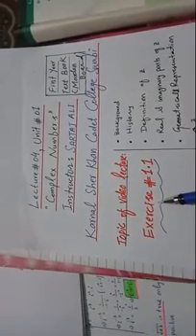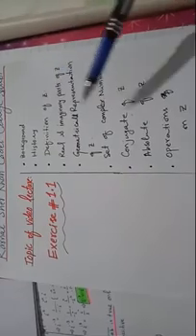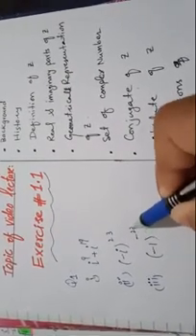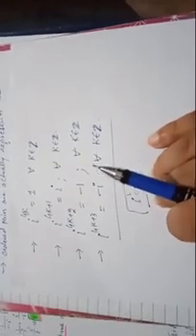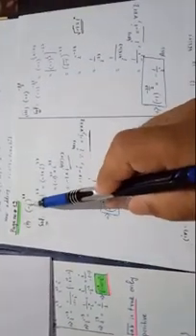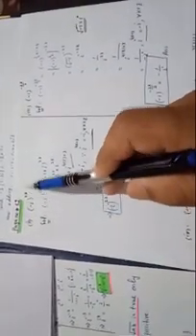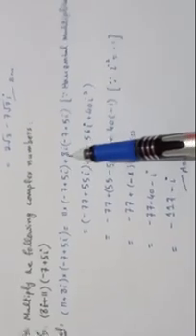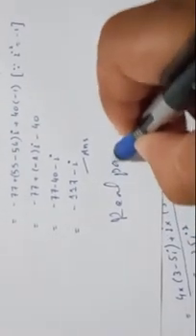Exercise#1.1, Unit#01,"Complex Numbers"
Q1 to Q5, Exercise#1.1, Text book for class 11th, Mardan board.